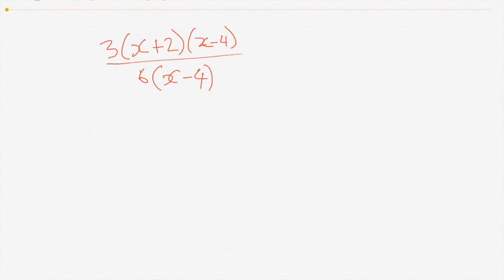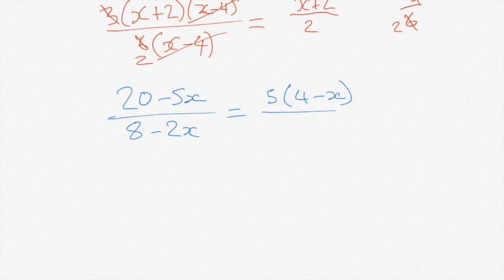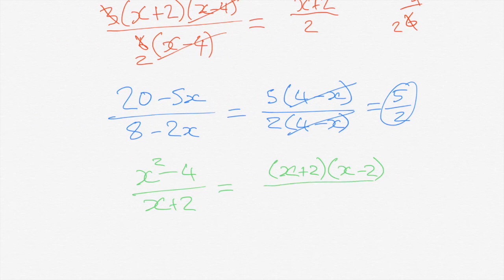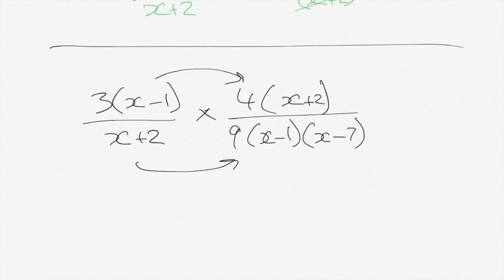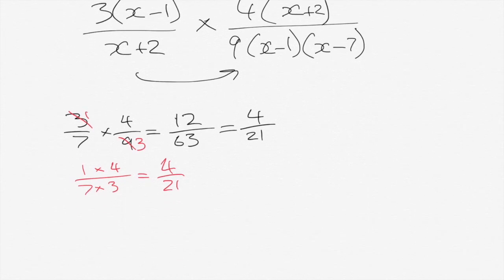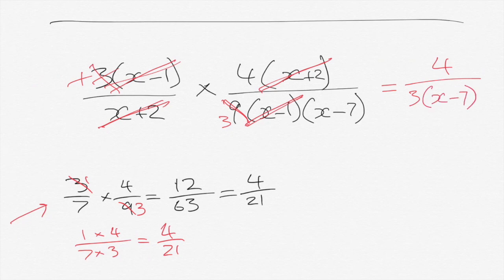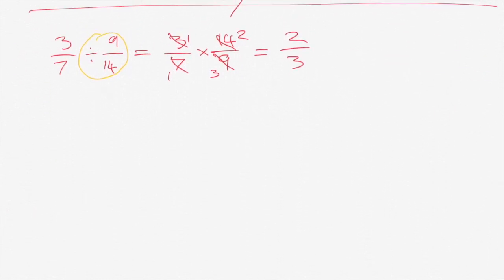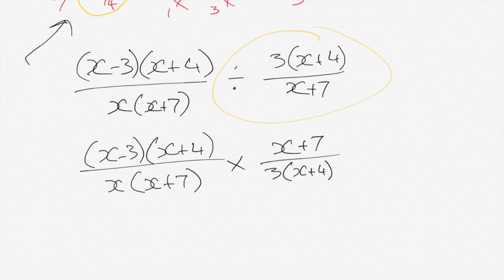Multiplication of algebraic fractions